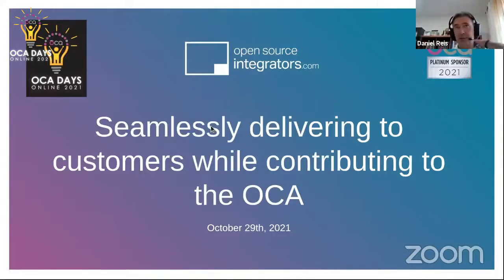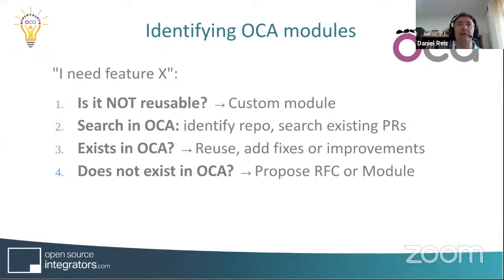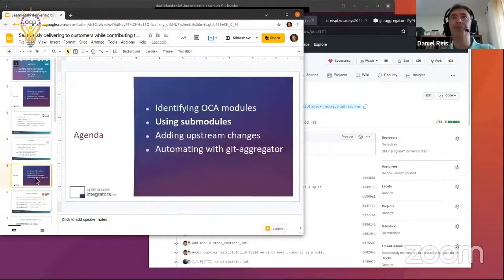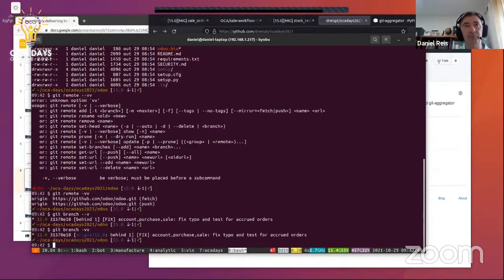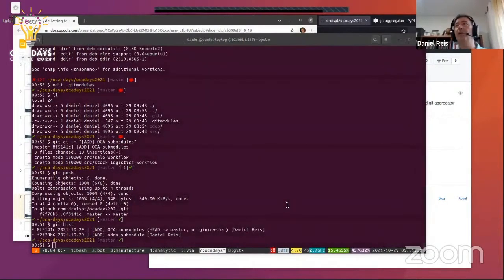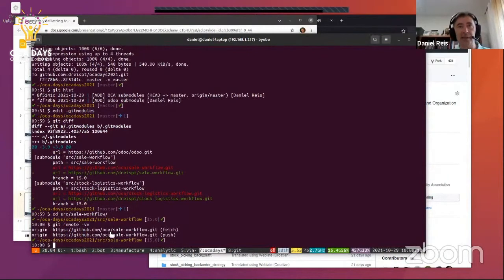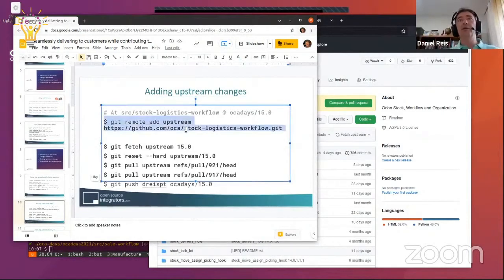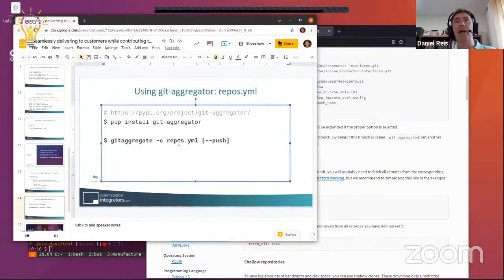OCA Days 2021 - Daniel Reis: Seamlessly delivering to customers while contributing to the OCA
Leaving OCA contributions as an afterthought does not work. You won't have time "later" to do the code cleanup, submission, and follow the review process. In some cases your design might be challenged and it will be too late for you to do changes, since it is already deployed. OCA contributions must happen earlier, while you are working on the customer project, rather than later.

How do you deliver to your customers, while working in tandem with the OCA?

We present Git and code organization techniques that have been successfully used to achieve this. OCA existing modules are used used, directly from OCA sources. Fixes and new features are proposed to the OCA and immediately made available for the customer project. At the same time these changes are going through project testing, they can also be reviewed by the community, and additional feedback can be gathered. These techniques do required good commandment of Git, some discipline and good judgment on how to modularize your customer features.

The benefit is tapping into the wider community brain, and get better solutions for your customers, while contributing seamlessly to the OCA ecosystem.